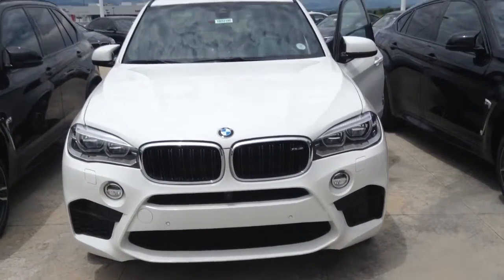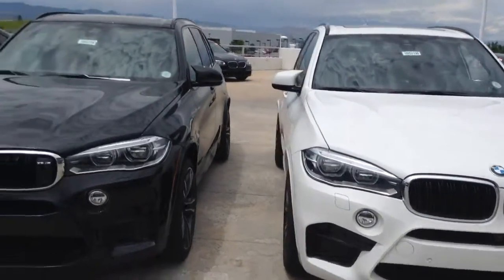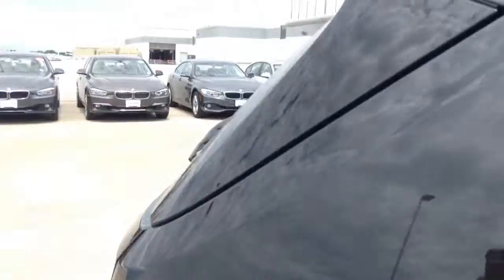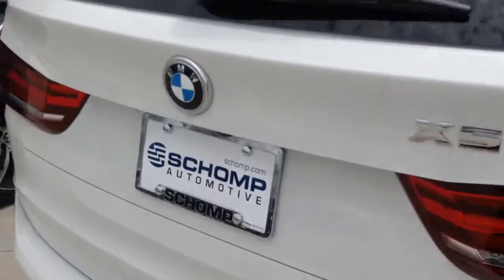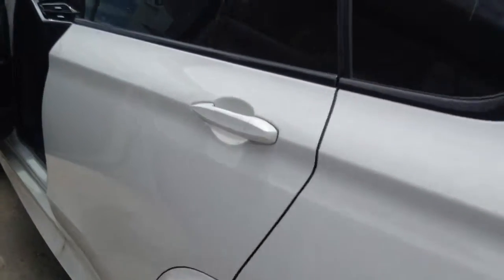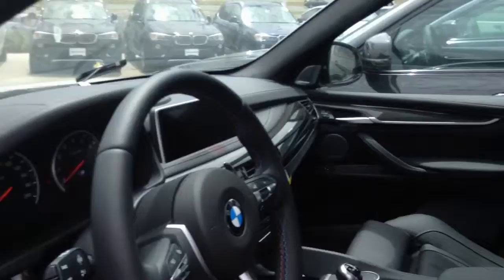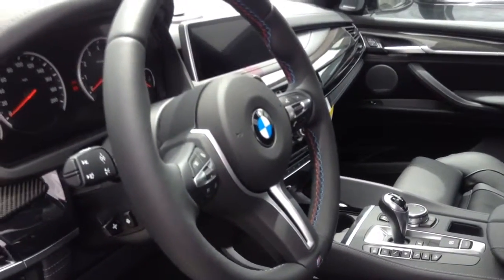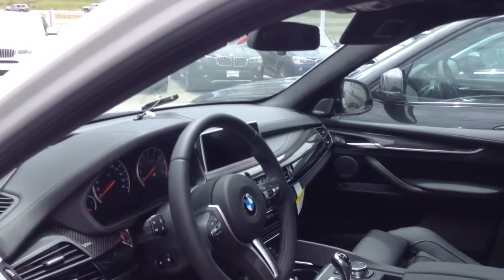AH X5M 4 Keith DH